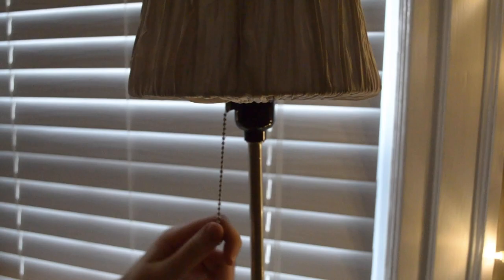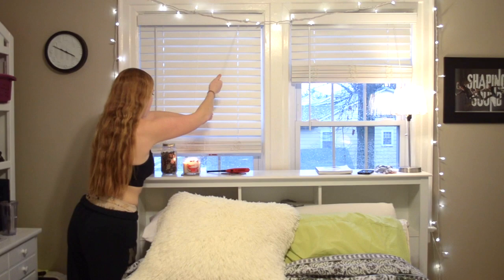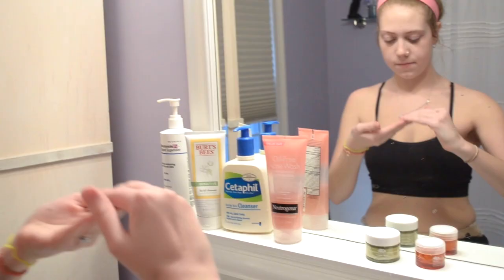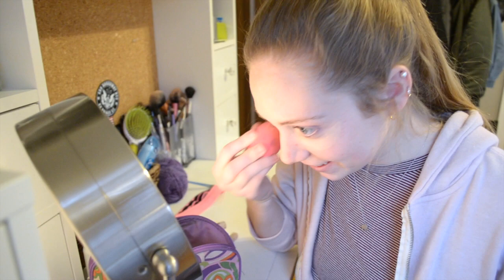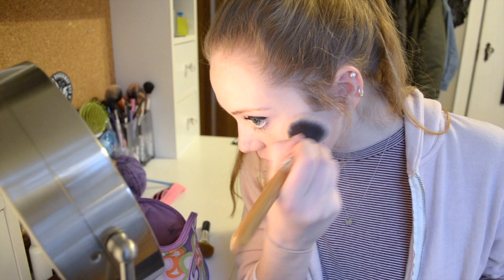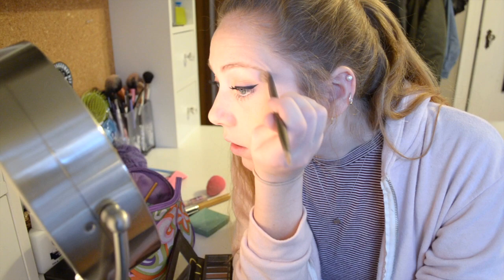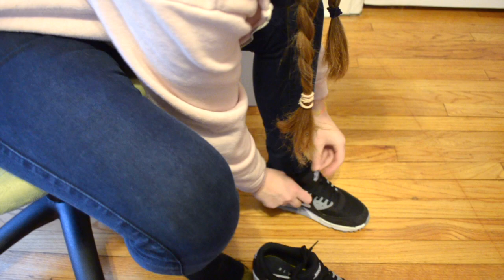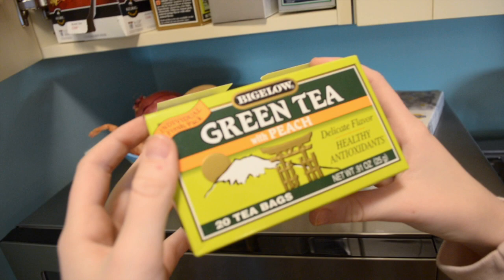Morning Routine | Hannah Baker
Hannah & Maddie